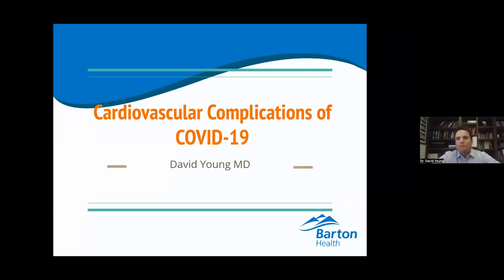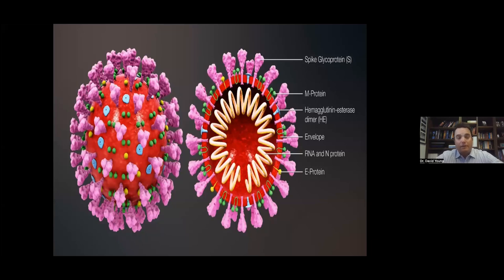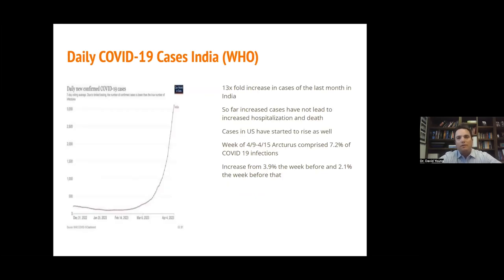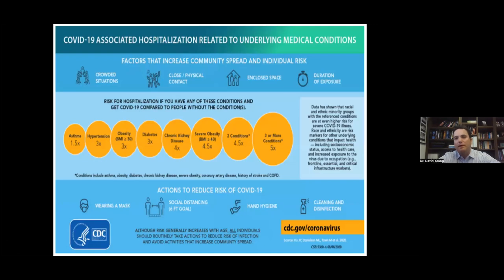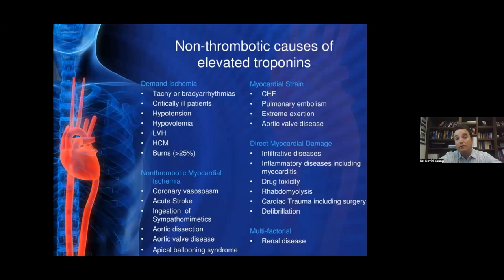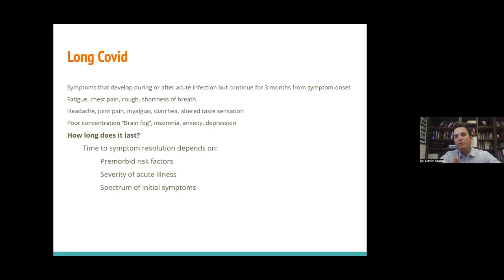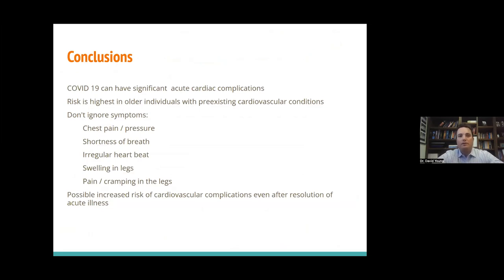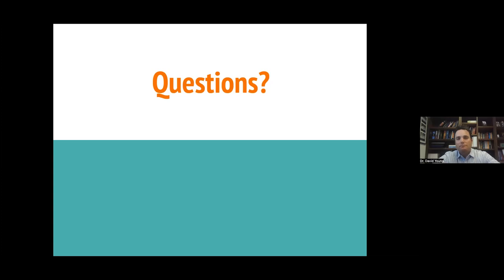Barton Wellness Webinar: Cardiac Complications from COVID-19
Join Barton Cardiologist, Dr. David Young, to learn more about cardiac complications, including symtoms and treatment options, from COVID-19.